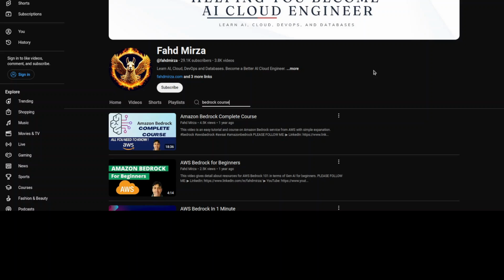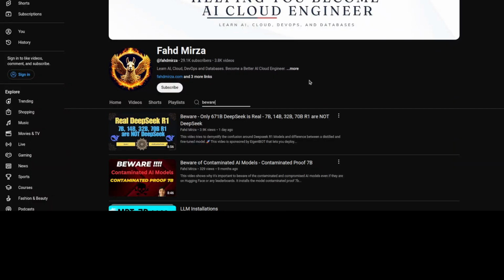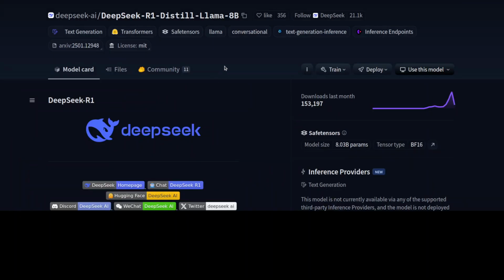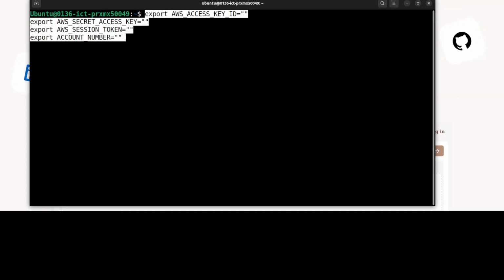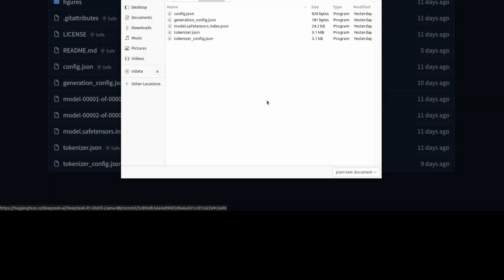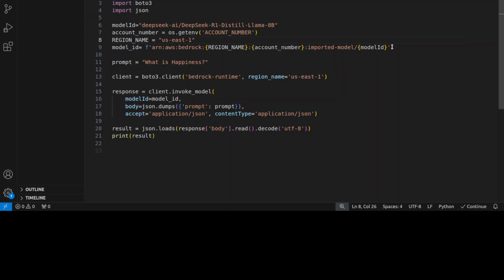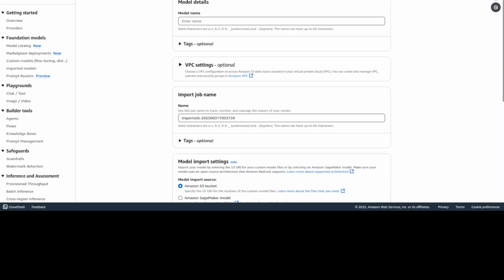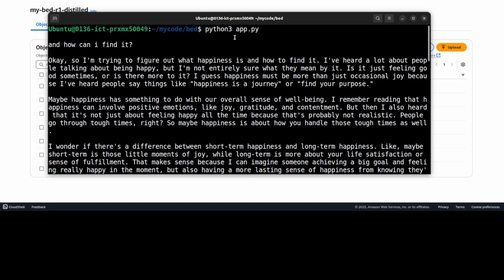Run DeepSeek R1 in AWS - Hands-on Tutorial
This video gives a hands-on tutorial to use DeepSeek R1 model in Amazon Bedrock.